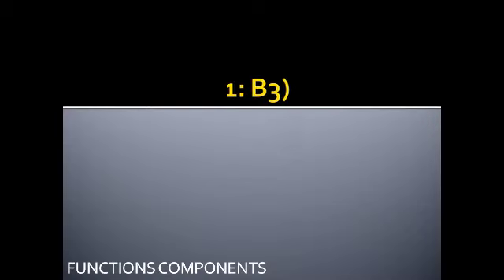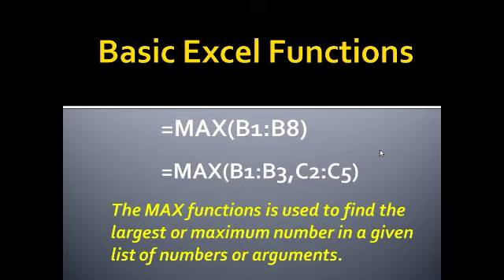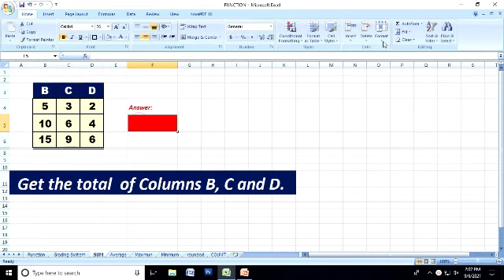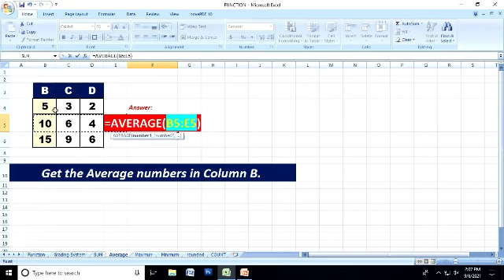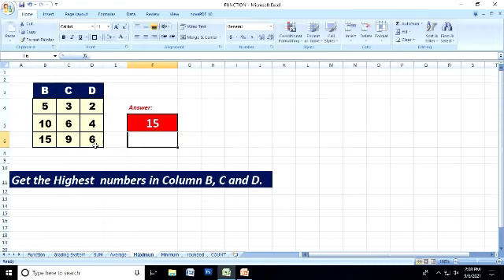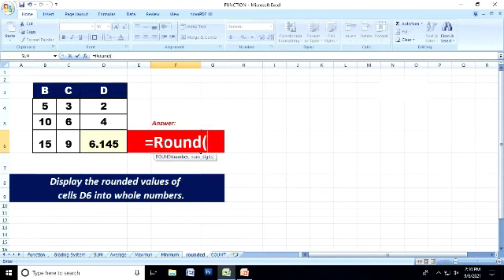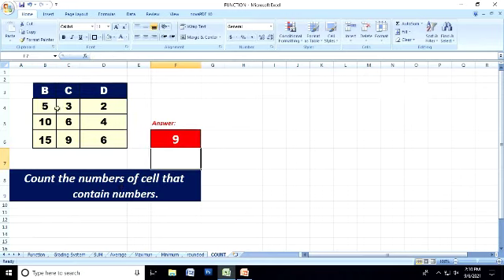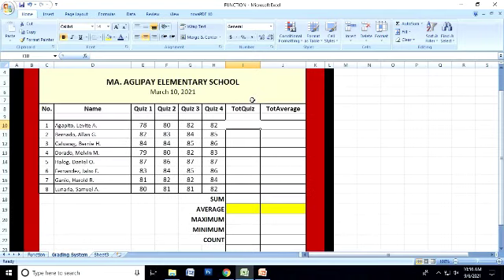Excel Function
Function in Excel
Paano gamitin ang Microsoft Excel
Paano paganahin ang Microsoft Excel